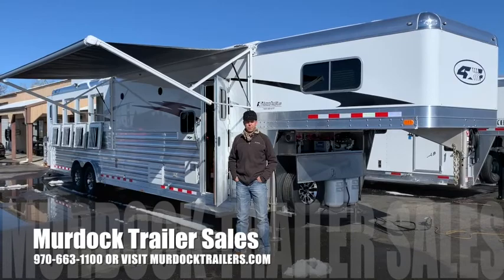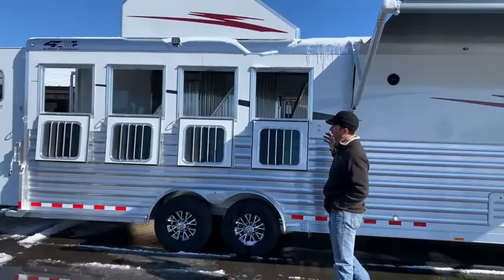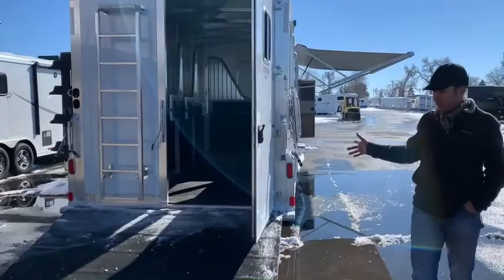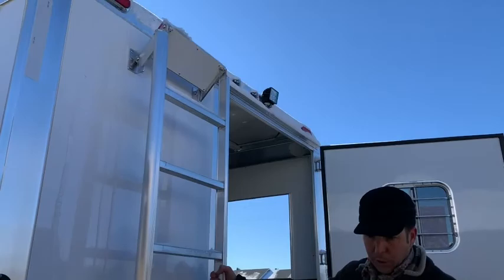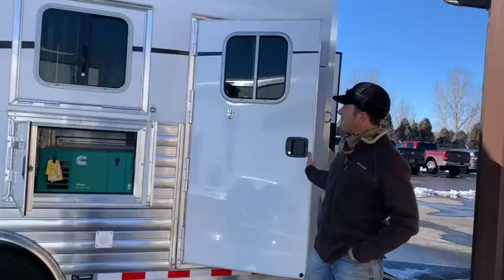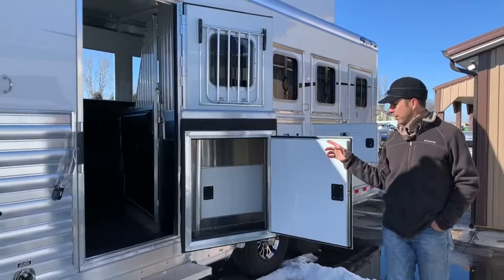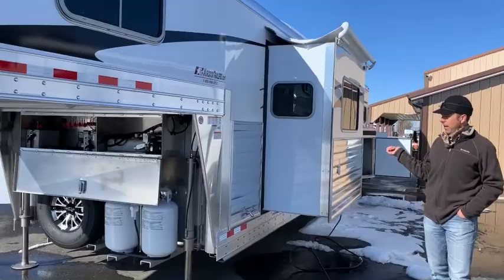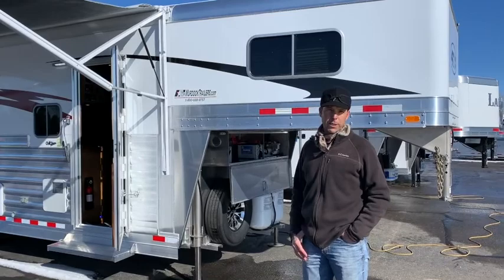2021 4 Star Deluxe - Murdock Trailers LLC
Scott Murdock Trailer Sales, LLC is offering a 31' x 8' x 8' Tall 4 horse slant load LQ. 8000 lb torsion axles with 3" lift. Sealed rear tack room with side access door, slide window/screen in tack door, carpeted, 4 swing out saddle racks, 10 bridal hooks, 2 brush trays and 4 swing-out blanket racks. Exterior features include electric retractable awning, full length running boards, multiple storage compartments, Onan 4000 watt gas generator, fold down steps at dressing room door and escape door, 4 tie loops on each side, custom graphics, LED loading lights on right side, left side and back. Drop down windows w/ fold down face guards on street and curb side, escape door with fold out manger storage and access doors on inside and outside. Rear fold down ramp with easy lift option, large single loading door with slide window, fully insulated and rubber lined walls and floors, two way roof vents, three air flow horse dividers, with pads, five interior LED dome lights, walk through door from LQ to horse compartment, 1 manger per horse stall and padded butt bar. Custom Outlaw Conversion living quarter includes knotty alder raised panel cabinetry, HWH Hydraulic slide out, solid alder pocket bathroom door w/ mirror, Autumn Carnival Formica counter tops/back splash, vinyl flooring, 2 hat racks, 6.0 refrigerator, convection oven, 2 burner stove top with glass cover, 28" flat screen HDTV in living room and bedroom , compact entertainment center with blue ray, dvd, cd, radio tuner, surround sound, led dome lights, sofa sleeper 72" in slide-out, dinette sleeper with telescoping base, queen flex bed, ducted air conditioner, ducted furnace, water heater. Bathroom features includes Eco friendly porcelain toilet, 32" radius shower, vanity, sink, medicine cabinet/mirror and storage cabinets. 8' fully enclosed hay pod with gas shock lift assist and fold out ladder. 30 pound propane tanks with gauges, 235/85 14ply tires with aluminum wheels. One of a kind beautiful trailer must be seen in person to fully appreciate! Epic 3 year warranty on conversion and 8 year warranty on structure!

murdocktrailers trailers loveland colorado horse equine 4Star customhorsetrailers horsetrailer eventing dressage englishriding scottmurdocktrailersales caballo poloponies tackroom rodeo barrelracing 4-Star Trailers, Inc.